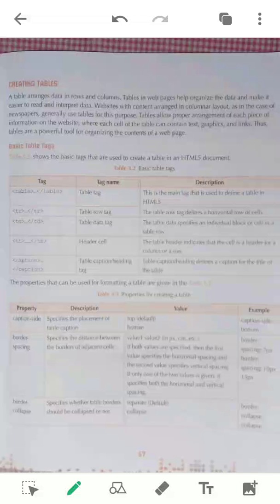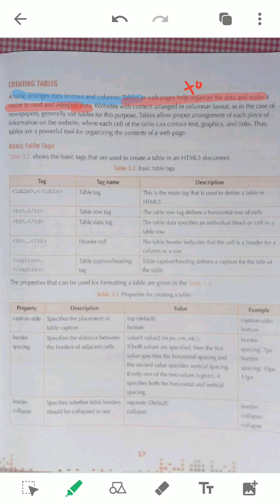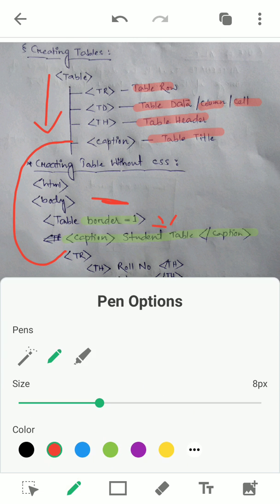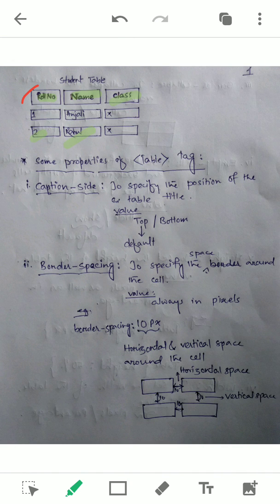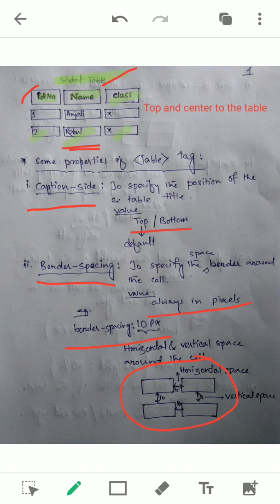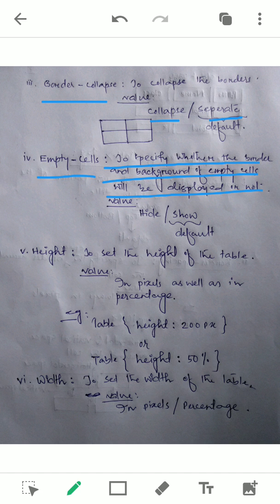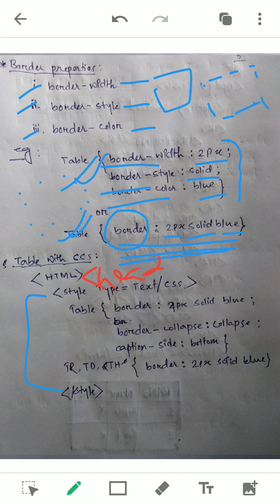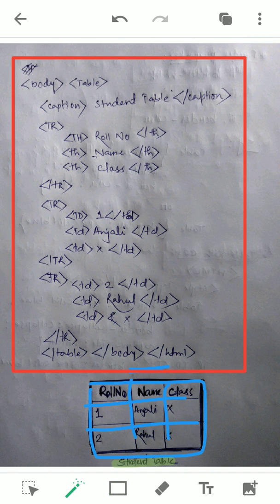Computer science Class X (ch3 P3)